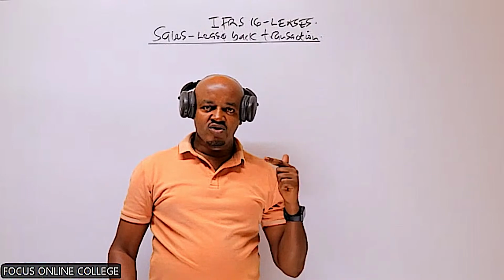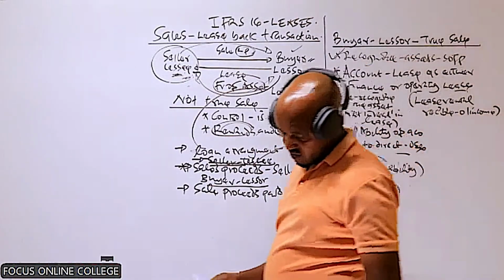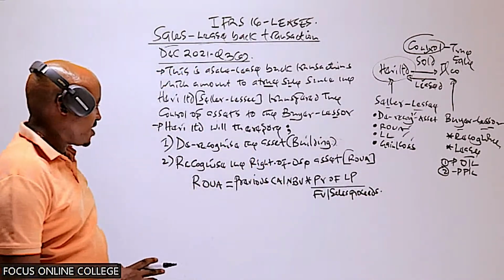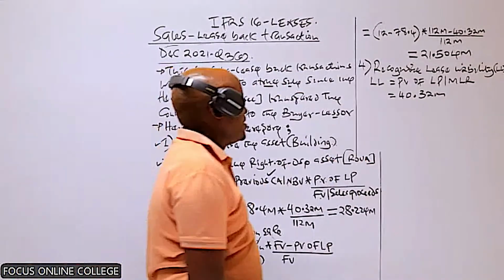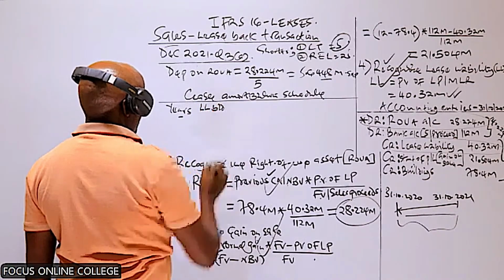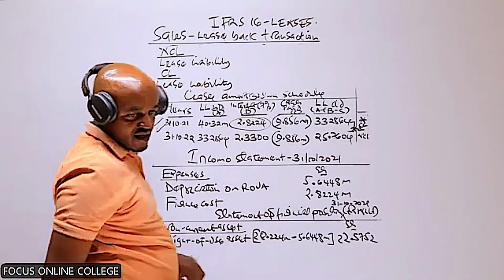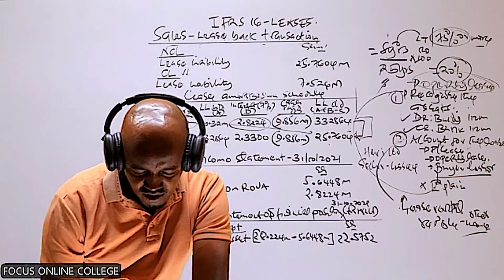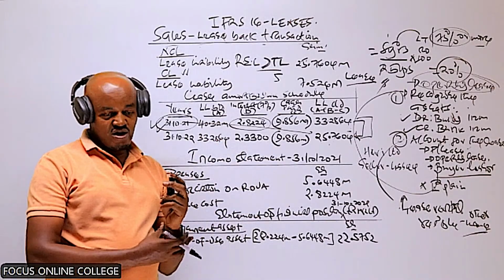𝐉𝐎𝐈𝐍 𝐅𝐎𝐂𝐔𝐒 𝐎𝐍𝐋𝐈𝐍𝐄 𝐂𝐎𝐋𝐋𝐄𝐆𝐄 📞 Call | WhatsApp: 𝟎𝟕𝟏𝟗 𝟒𝟓 𝟏𝟏 𝟓𝟓